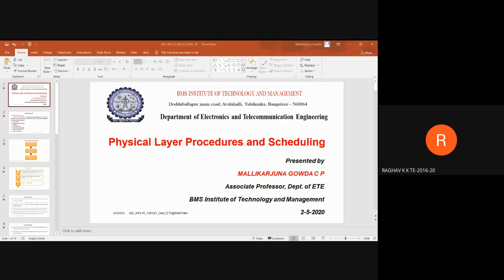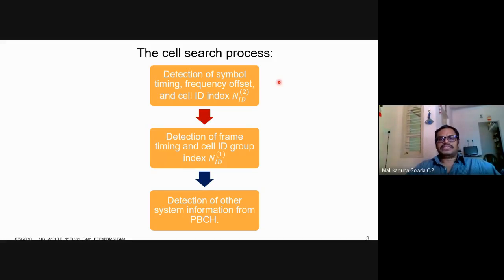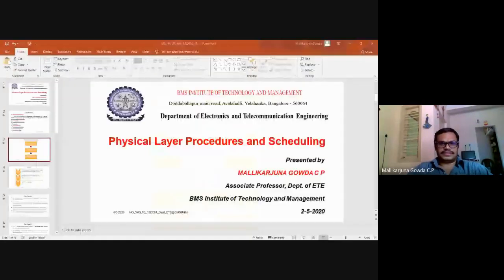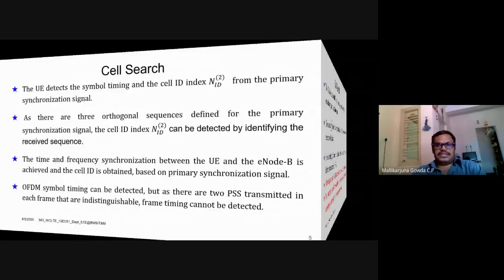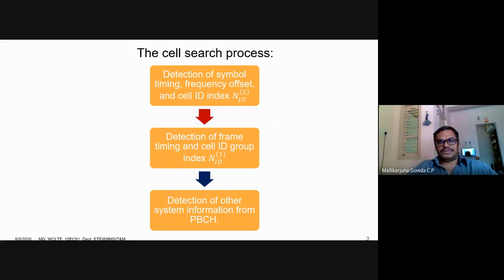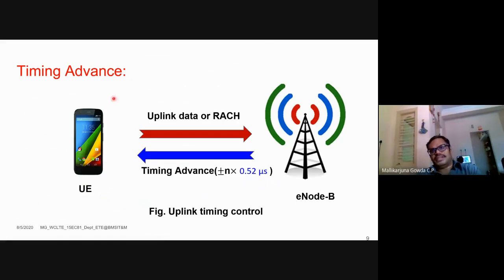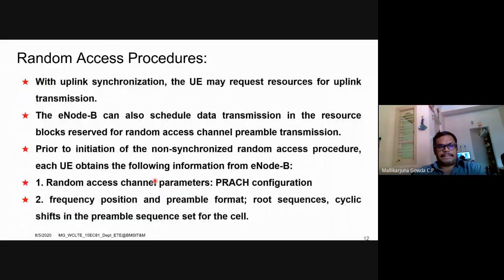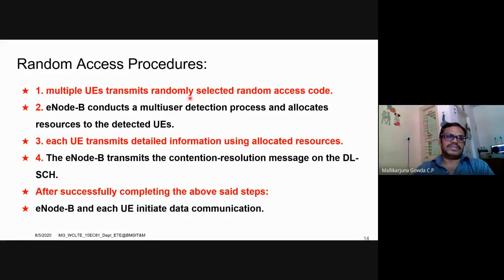WCLTE Class 2020 05 08 by Mallikarjuna Gowda C P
Cell Search, Random access procedures